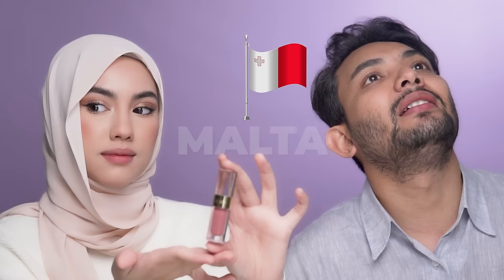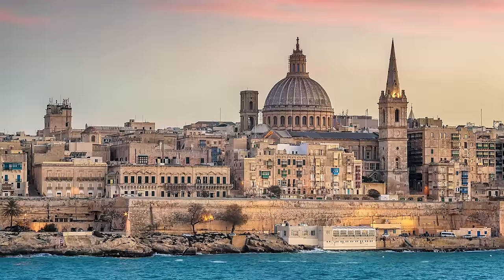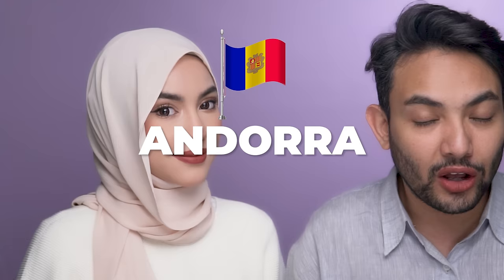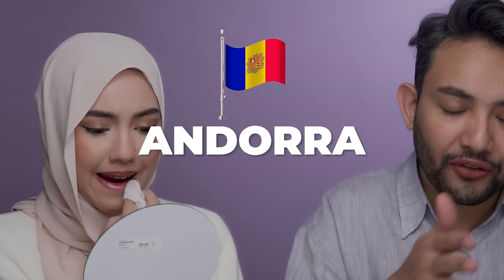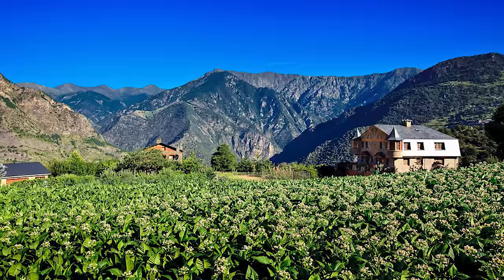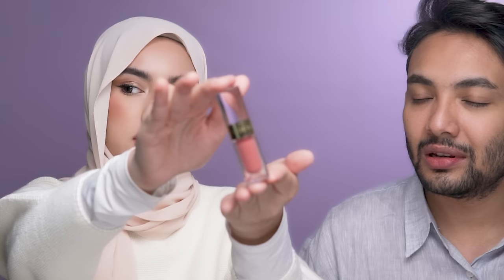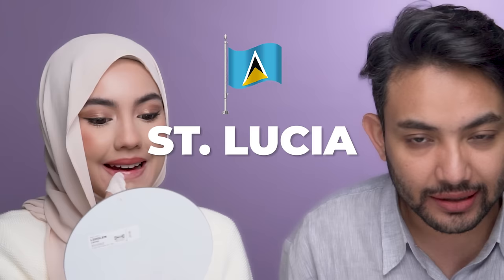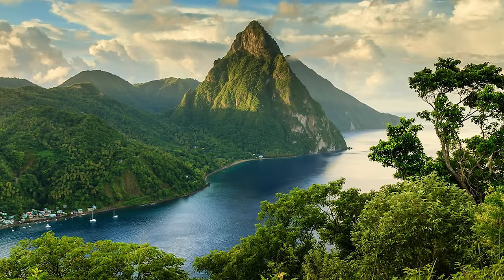SYEDEWA MINIS RAYA COLLECTION SWATCHES FT DAHLIA RIZAL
Hey Everyone! Introducing the newest collection that suits for every skin tones with 6 new colours brought in specially for Syedewa Cosmetics fans!  FUN FACT: the shades names are inspired by the smallest countries in the world

Products :
Monaco 1:08
San Marino 3:05
Malta 5:35
Barbados 7:17
Andorra 8:45
St Lucia 9:46